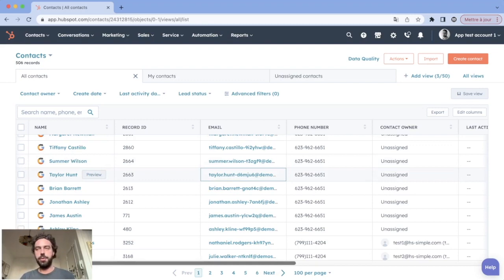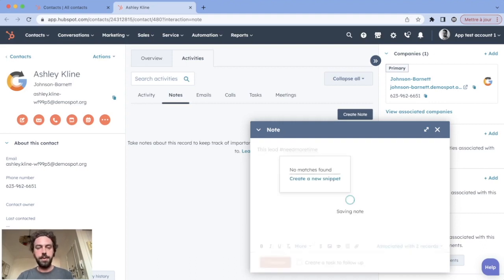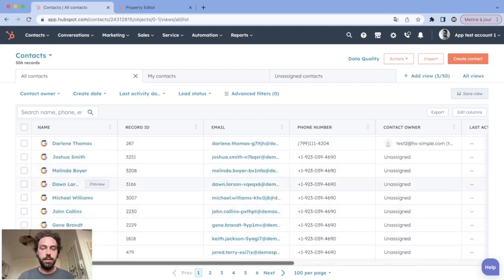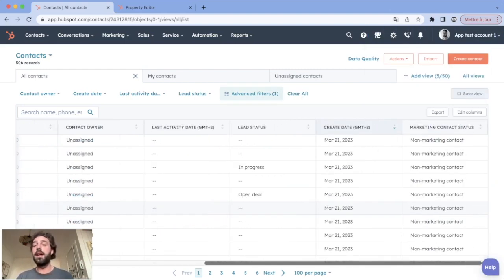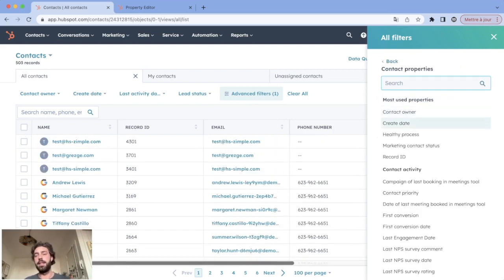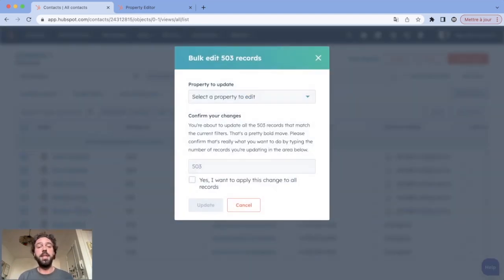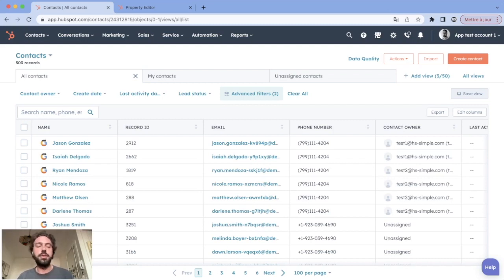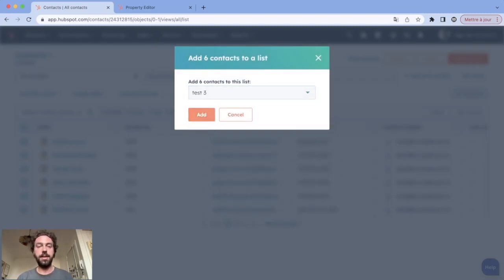5 Hacks to Simplify Your HubSpot Contact Management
0:00 Intro
0:10 Hack N°1
1:40 Hack N°2
2:25 Hack N°3
3:25 Hack N°4
5:49 Hack N°5
7:28 Endnotes